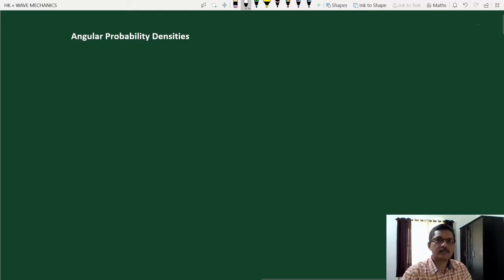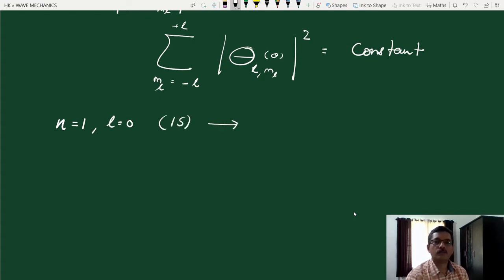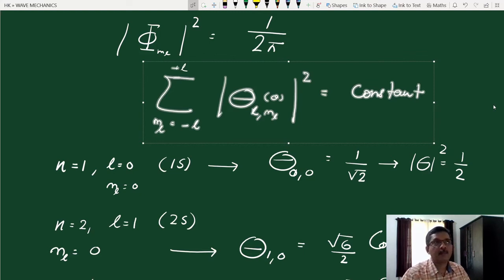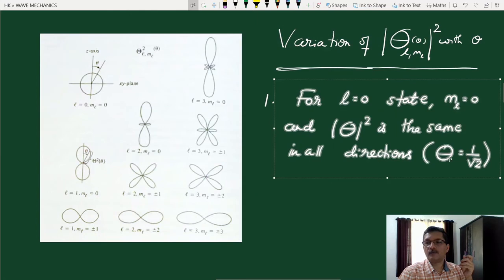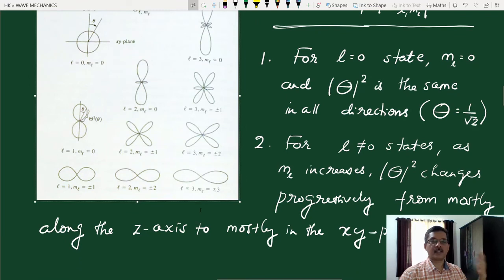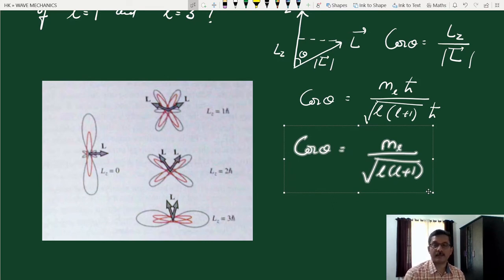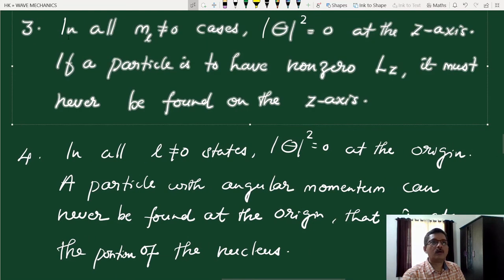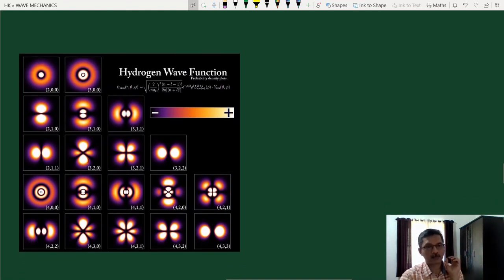Hydrogen Atom : Part 6 : Angular Probability Densities